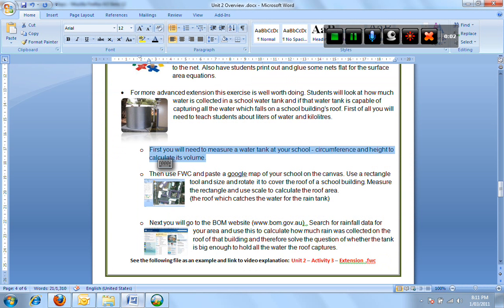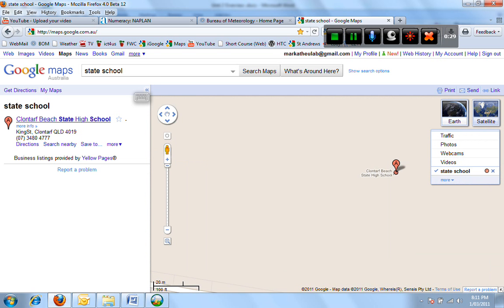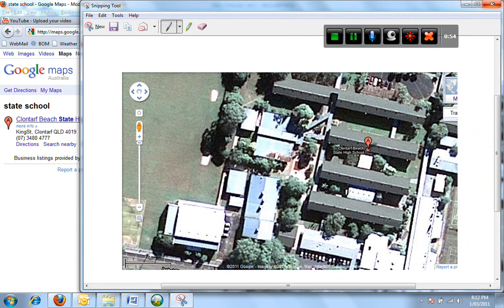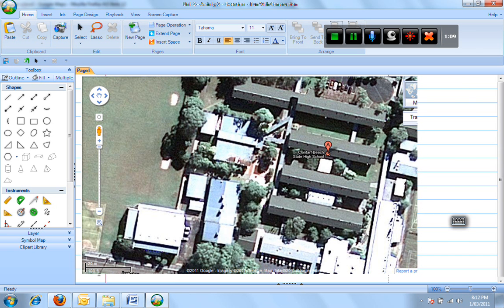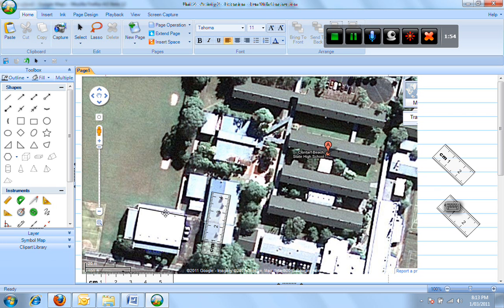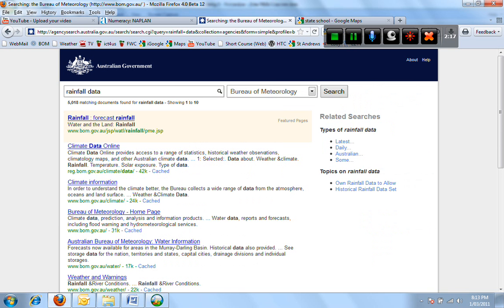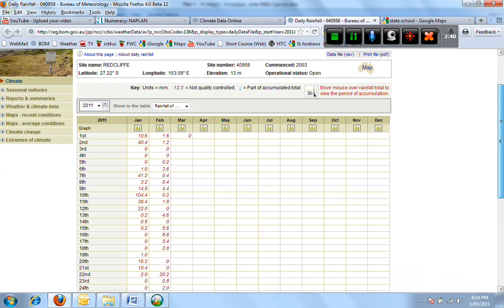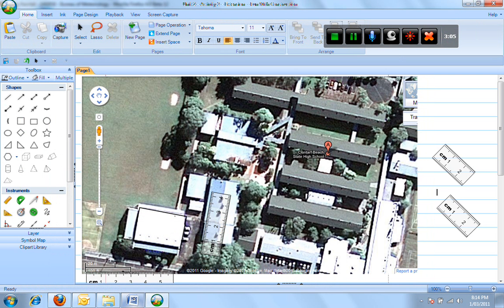Unit 2 - Activity 3 - Extension